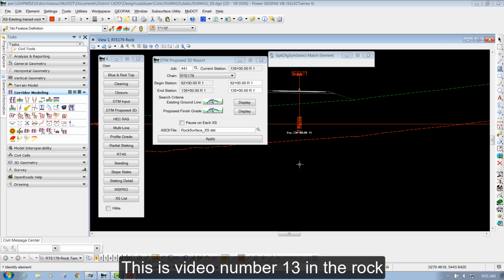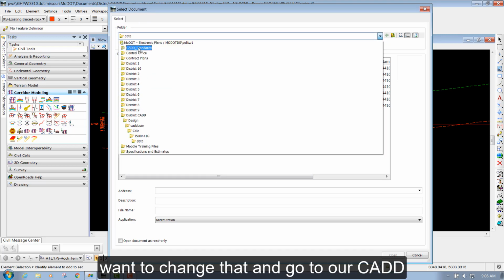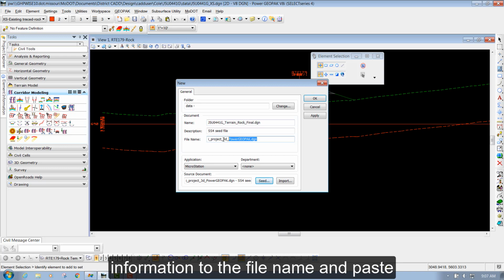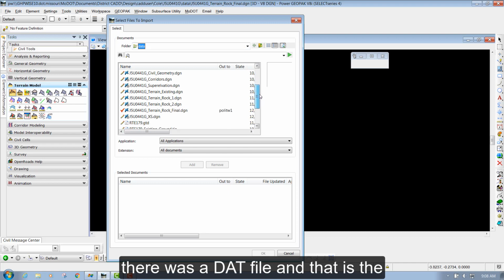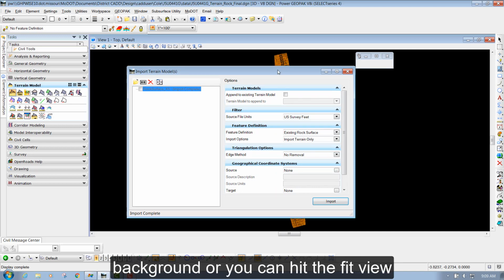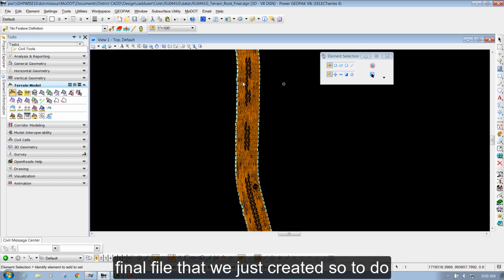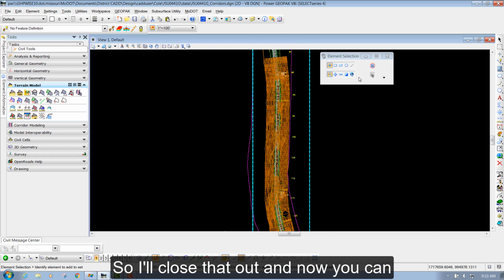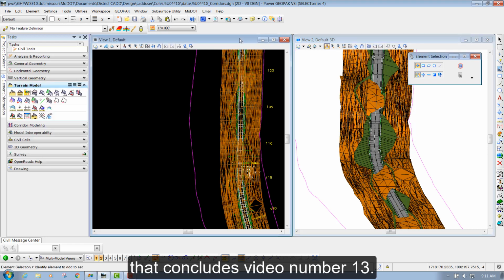Road2 SS4 6.13 Rock Excavation Create Cross Section Model with Rock Surface